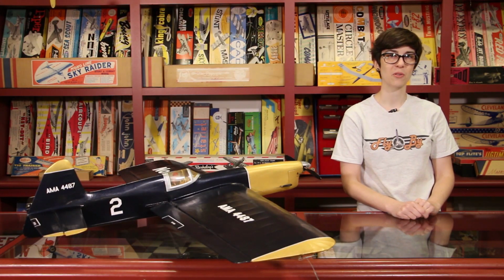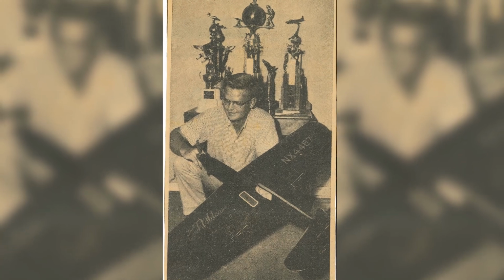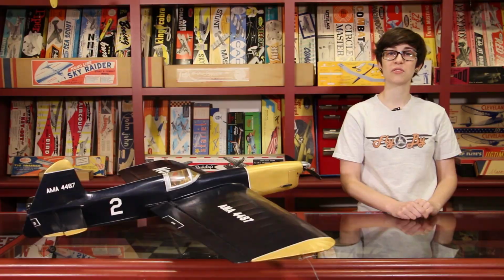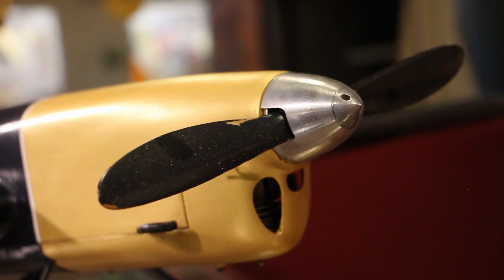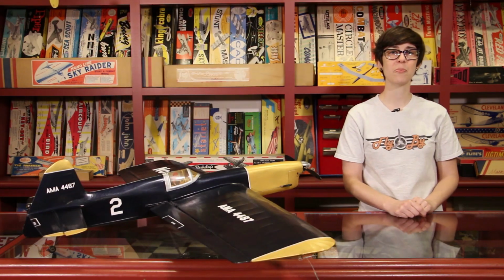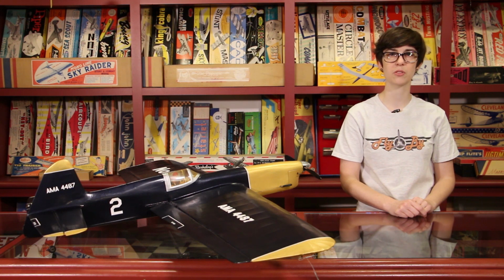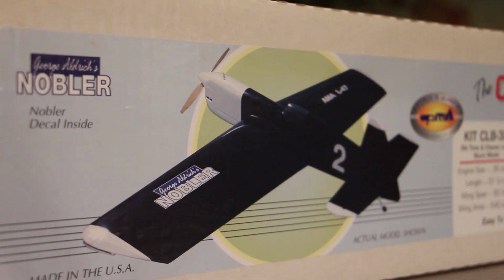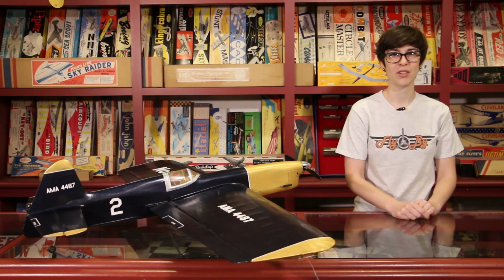Fly By - "Nobler"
In this episode of Fly By, Claire discusses the one of the most popular Control Line Precision Aerobatics models of its time and how its owner used it to become one of the more successful CL Stunt Pilots.